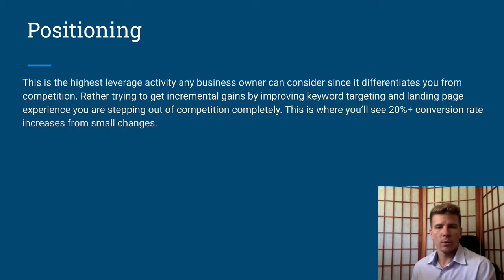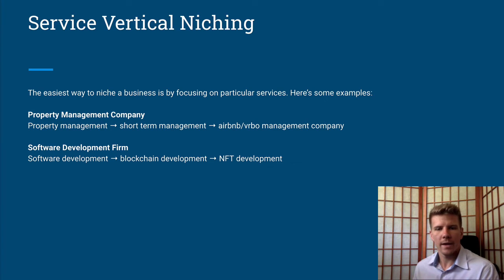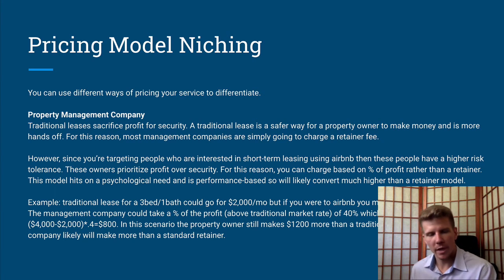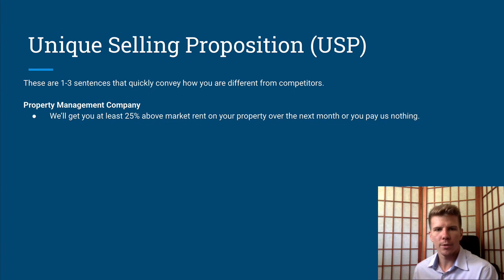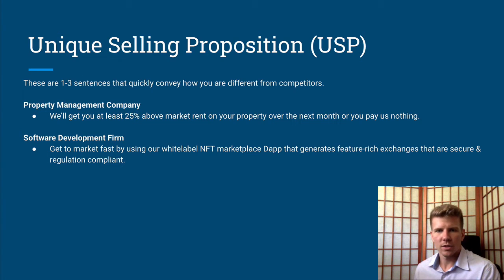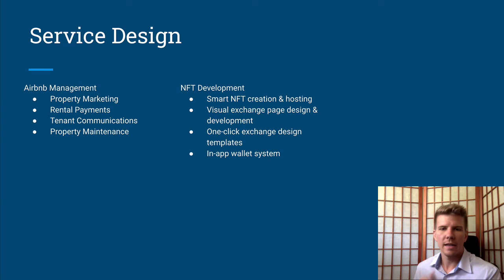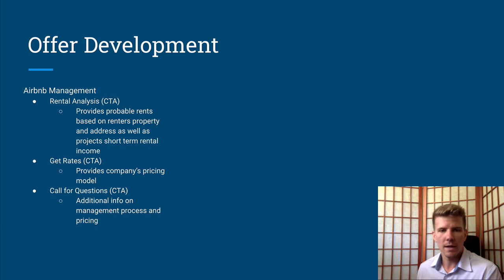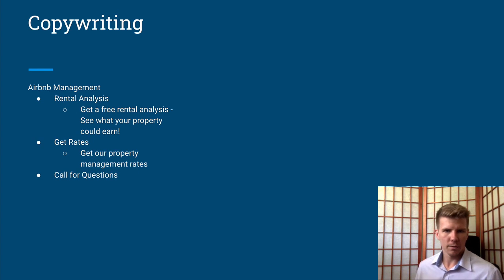How to Position Your Brand to Escape Google Ad Competition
Carve out a niche of your market to escape competition in Google Ads.